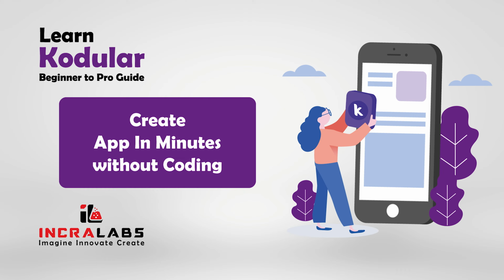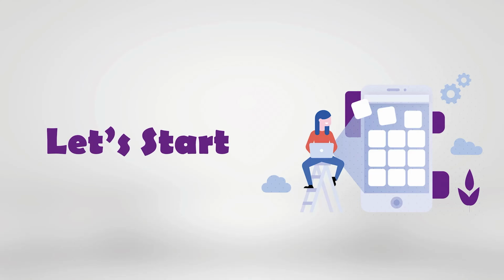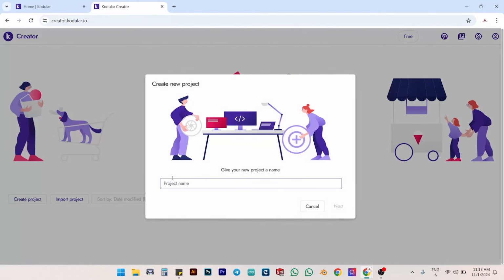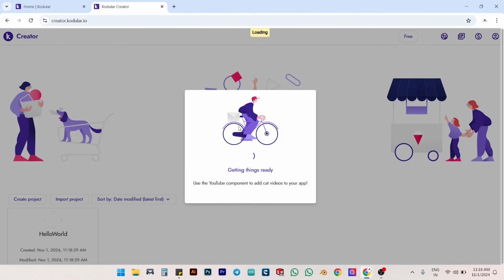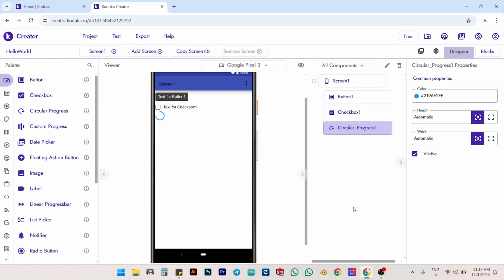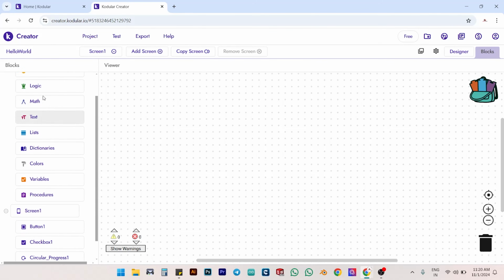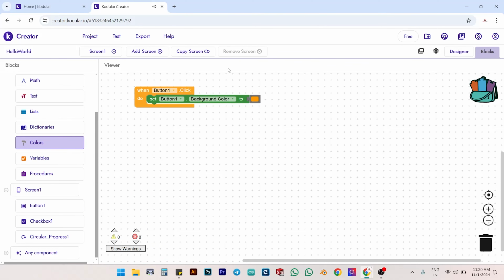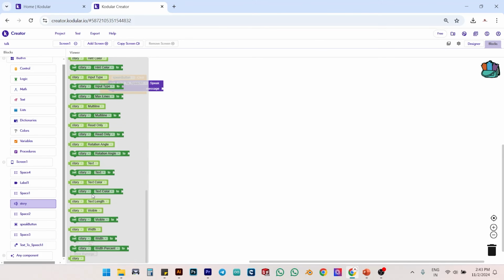Kodular Beginner Class 1: Introduction to Creating Apps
Welcome to Kodular Beginner Class 1!

In this video, we introduce you to the basics of app development using Kodular. You will learn how to:

➼ Sign up and log in to Kodular
➼ Create your first project
➼Navigate the Designer tab and Component Palette
➼ Explore the Blocks tab

No coding skills are needed—just drag and drop to create your own apps!